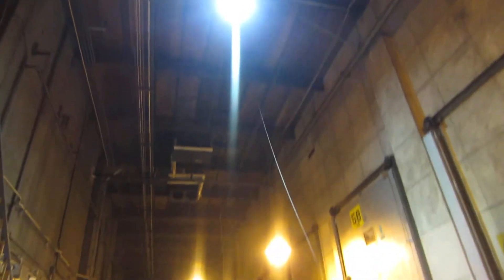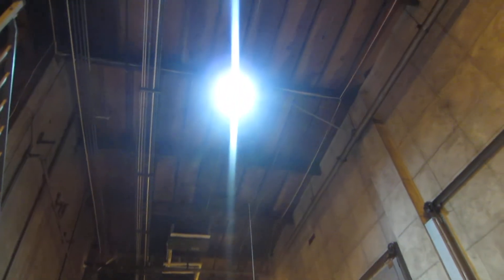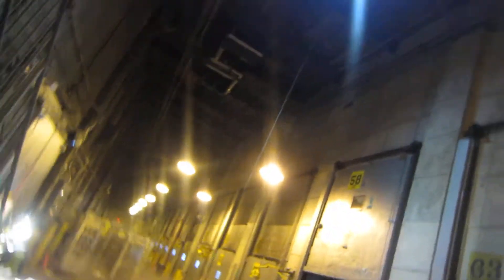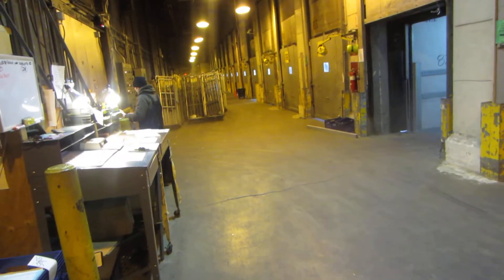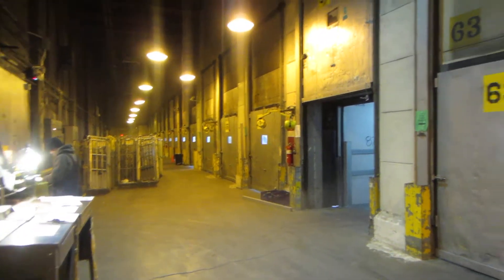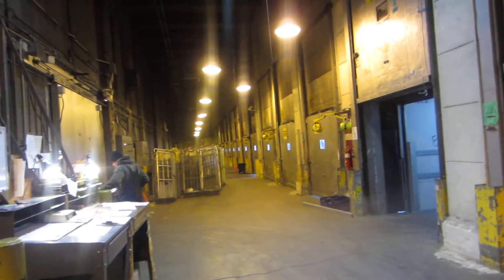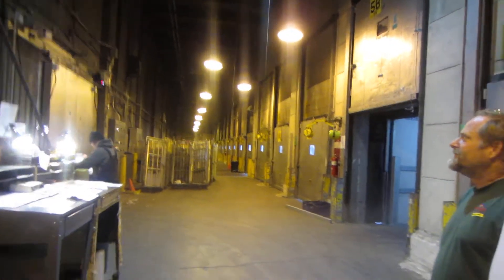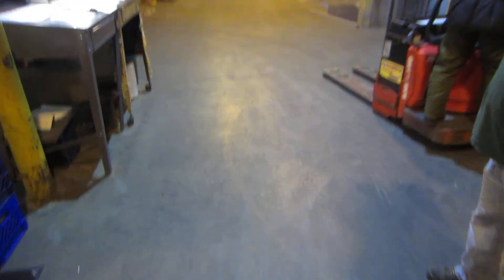Refrigerated warehouse LED test 100 W LED Solar Electric Way LEDS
another video sent to us from the west coast !  this is a test of one of our 100W LED fixtures mounted in a refrigerated warehouse, note the older High Pressure Sodium lights @ the rear, those use 450 Watts  , the savings in energy and labor will be incredible, who wants to change a light bulb in -20 degrees !!  Workers can see better and work efficiently.

Compared with fluorescent lamps, LED lamps use 1/2 the power for the up to 15% more light, last up to 3 times longer, stop potential fluorescent headaches, emits full spectrum natural light, contain no toxic mercury, and use no ballast that can fail that also generates high heat levels demanding more refrigeration in cases. Customers LOVE the look  of products lit by LEDS.